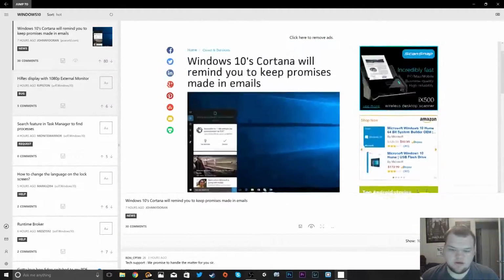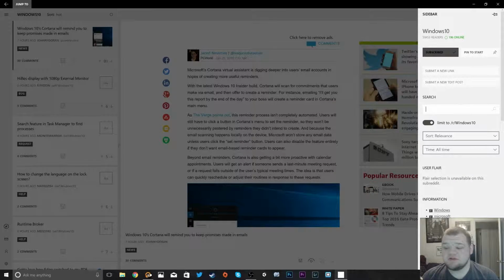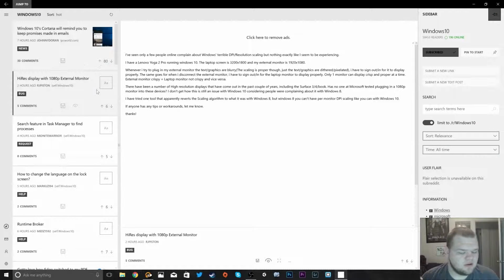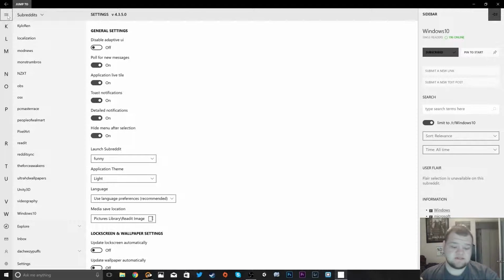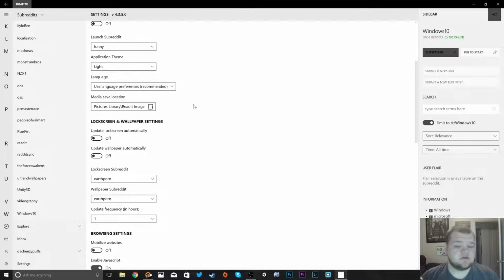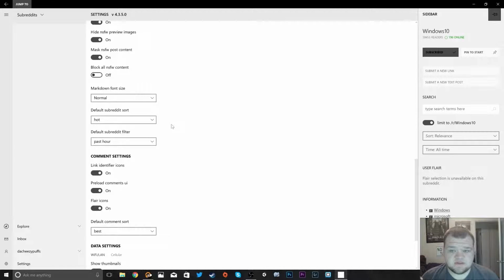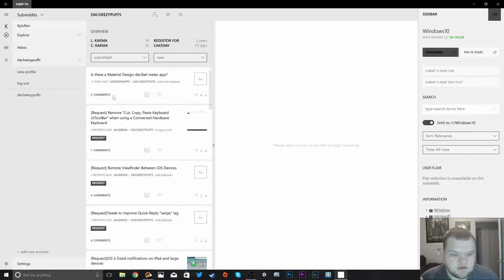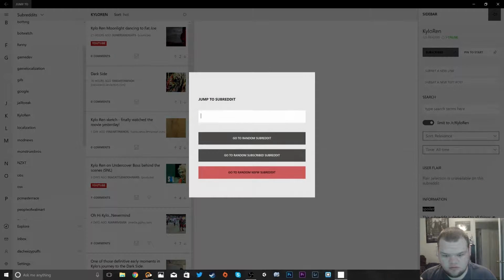Readit for Windows 10 | Software Walkthrough